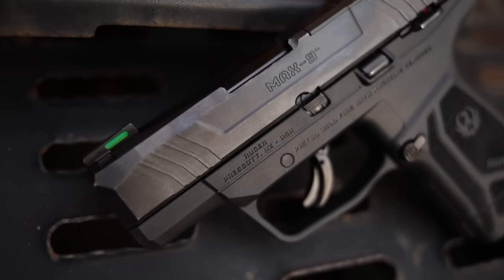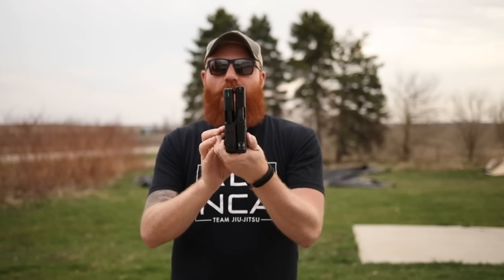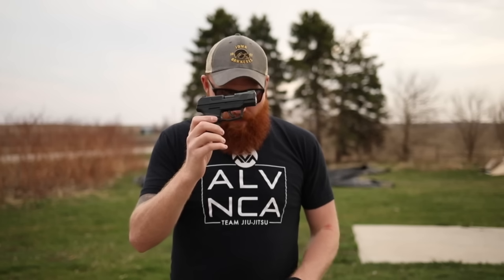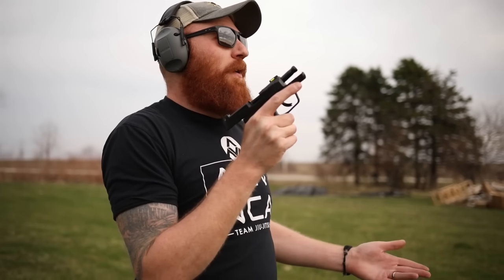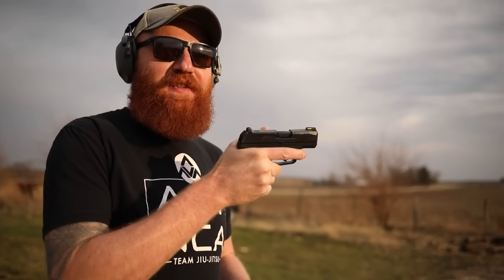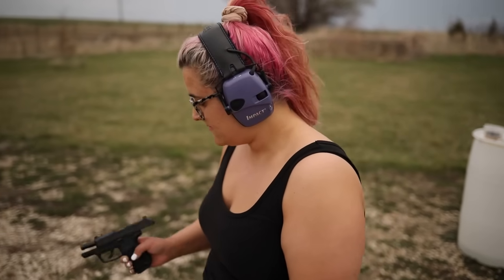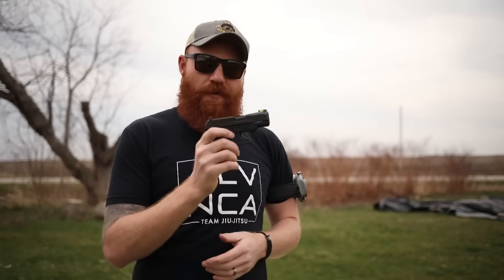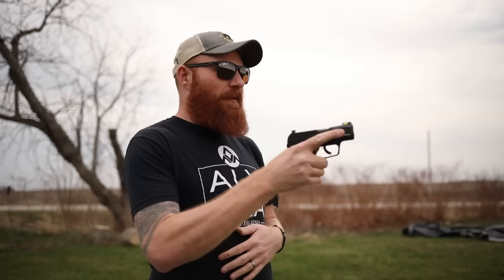New Ruger Max 9 First Shots & Impressions (vs Shield Plus)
New for 2021 the Ruger Max-9 is a micro compact 9mm pistol with some great features.